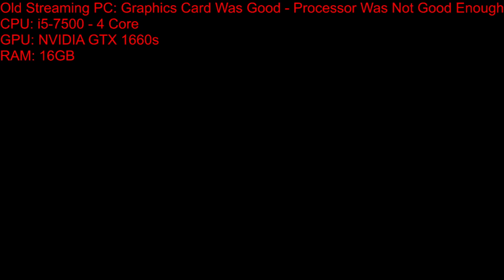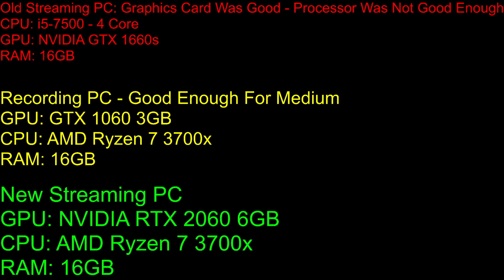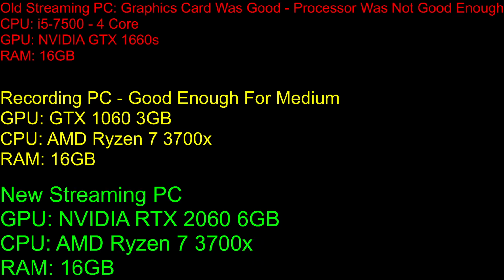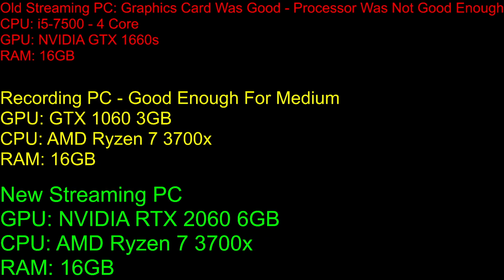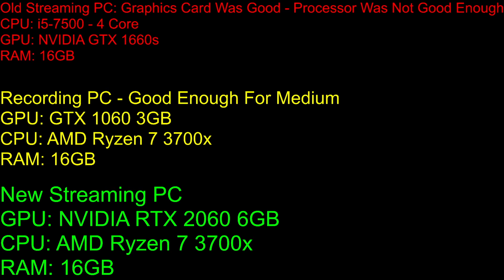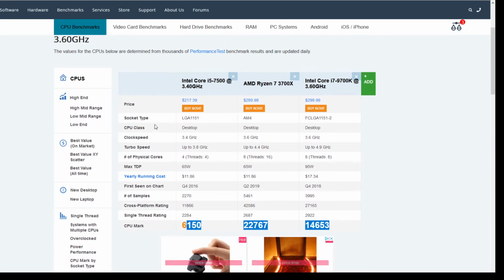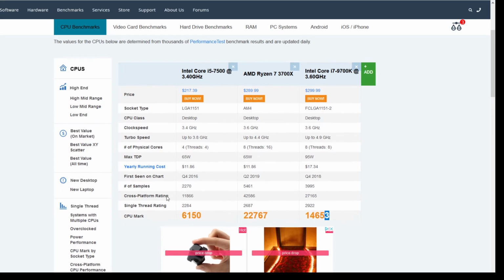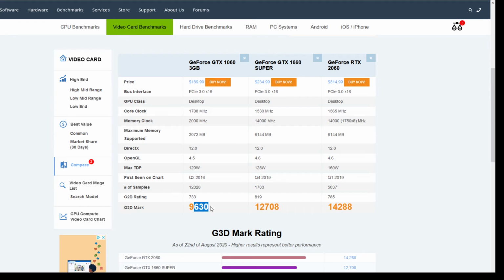A Guide to the PC Requirements of Microsoft Flight Simulator 2020!